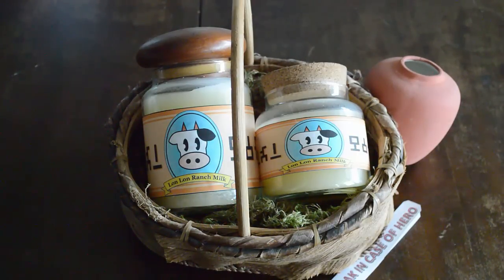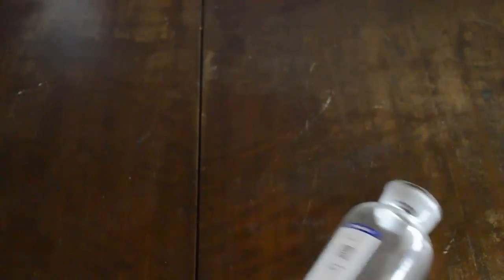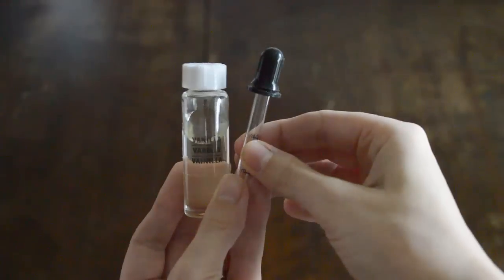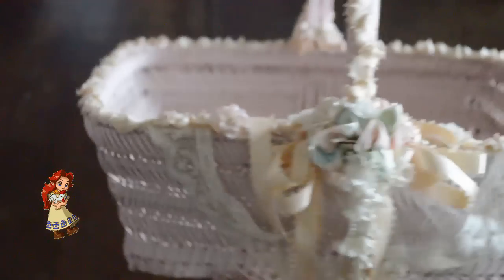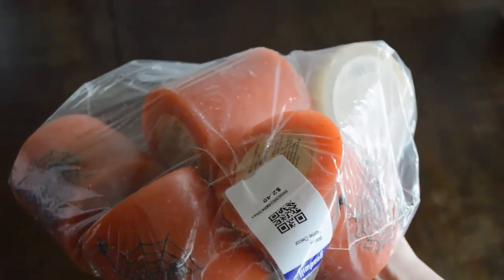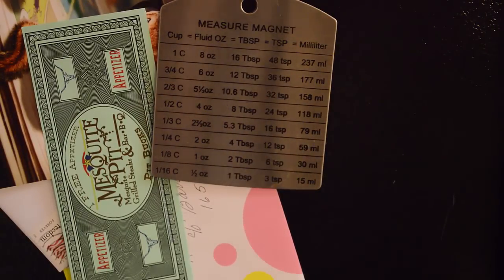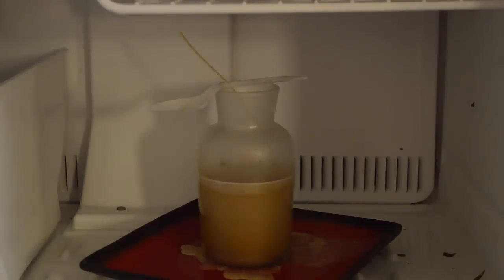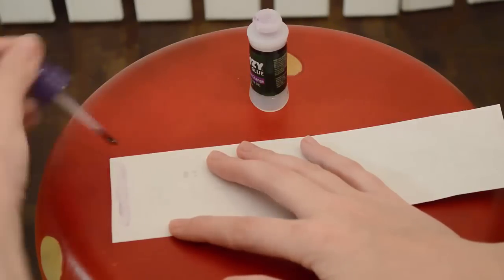DIY The Legend of Zelda Lon Lon Ranch Milk Bottle Candles DIY Geekery DIY Home accent DIY Room Decor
DIY room Decor! In this DIY room decor tutorial I show you how to make a DIY Legend of Zelda Lon Lon Ranch Milk Inspired Candle. In this DIY room decorations video you will learn how to make a wonderful gift for a Legend of Zelda lover, anyone that loves video game memorabilia, or even for yourself! Follow this easy DIY to make your room decor express your interests!

I helped transformed my husband's man cave with this wonderful little item. I made and gave the candles to him for Valentine's Day when he saw something similar online, and thought they were really neat.

In this DIY you'll find how to make a lovely gift / display basket with Legend of Zelda Lon Lon Ranch Milk Candles.

For this DIY you will need:
-Parent permission/guidance to use a stove
-Pot (for the stove)
-Crock pot** (If you don't have access to a stove top)
-Candles or Craft store block candle wax
-A jar with a topper
-A scent of your choosing
-A funnel
-Glue or double sided tap (Elmer's, stick, super glue, any regular glue will work).
-A printer (for labels)
Optional
-Moss (for filling)
-Basket (for decoration)
-A printer (for a tiny sign)
-A pot (for decoration)

Items - Locations - Price - Quantity
Scent (Vanilla) - Michael's - 3.99 - 1
Jar - Goodwill - $0.29 - $1.49 - As many as you want to make
Wicks - Michael's - 3.99 - Comes in pack of 6
Labels - Google - Free - As many as you want to make
Moss - Joanns - $8 - $9 - 1 bag
Basket - Goodwill - $1.99 - $2.49 - As many as you want
Glue - Walmart - $1 - $4 - 1
Cork - Ikea - 2.99 - As many as you want (my cork came with my jar)
Pot - Goodwill - 1.19 - 1
I am not selling the finished product, or charging for the instructions to make the finished product.
Fan made, all right of The Legend of Zelda belong to Nintendo. I simply own the video.

**note: during this DIY I do not return to the crock pot. Drop in your candles, turn to high heat, and wait for them to melt. Remove all labels before hand, and remove remaining wicks as the candles liquefy. Then continue the DIY as normal.